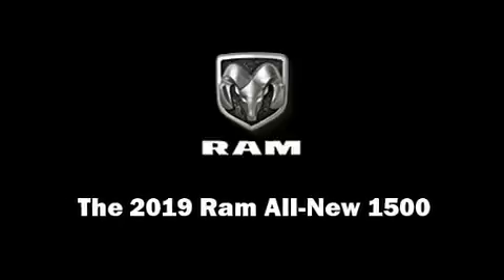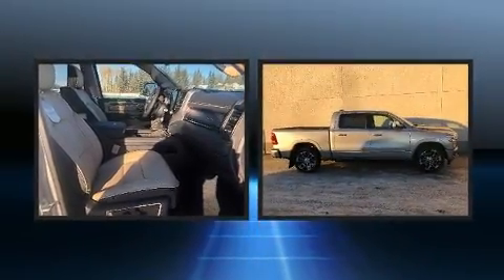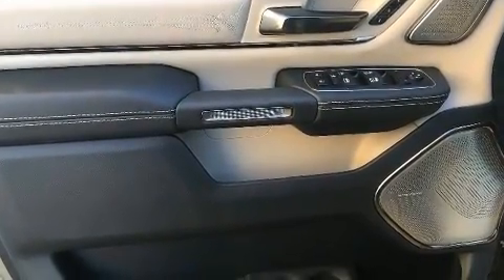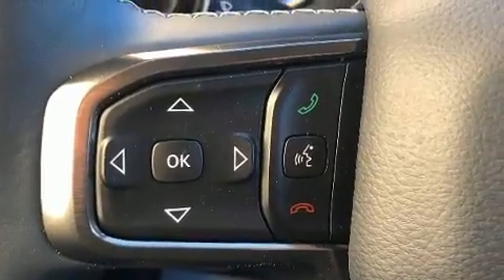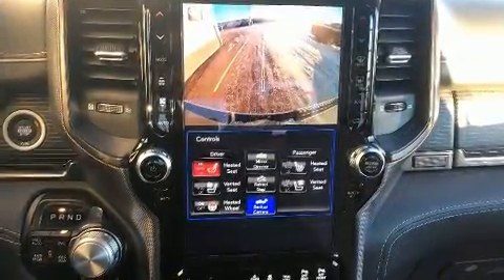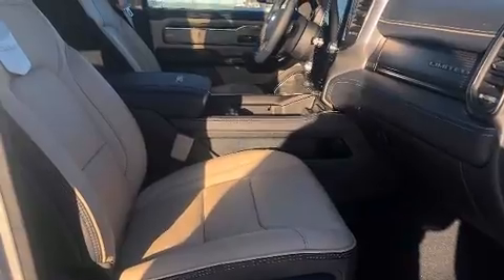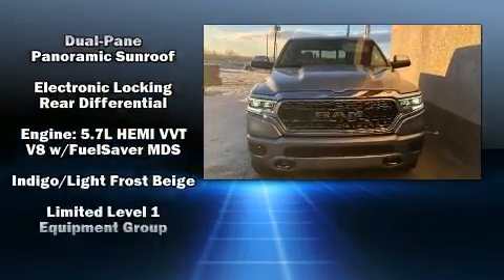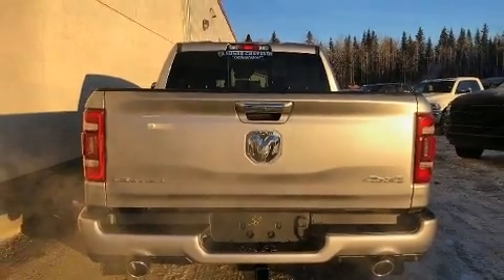2019 Ram All-New 1500 Limited in Edson, AB T7E1V8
This 4 door, 5 passenger truck will allow you to take command of the road with confidence! A wealth of standard features means that you no longer have to sacrifice. Like power windows, mirrors, and seats, a tachometer, voice activated navigation, a blind spot monitoring system, front bucket seats, turn signal indicator mirrors, a bedliner, and a split folding rear seat. Features such as automatic climate control and leather upholstery prove that economical transportation does not need to be sparsely equipped. Power adjustable pedals allow the driver to optimize his or her driving position, enhancing visibility, comfort and safety. Rear passengers enjoy the seat heating functionality, keeping them warm during the winter months. For drivers who enjoy the natural environment, a power moon roof allows an infusion of fresh air. Audio features include a CD player with AM/FM radio, steering wheel mounted audio controls, and 19 speakers, providing excellent sound throughout the cabin. Passengers are protected by various safety and security features, including: head curtain airbags, front side impact airbags, traction control, brake assist, a security system, an emergency communication system, and 4 wheel disc brakes with ABS. You'll never lose visibility with rain sensing wipers, which activate automatically when the drops start to fall. We know that you have high expectations, and we enjoy the challenge of meeting and exceeding them! Please don't hesitate to give us a call.